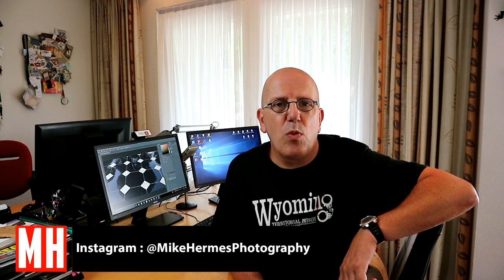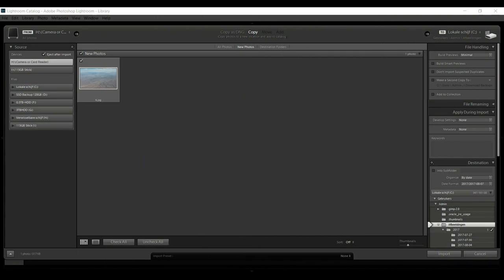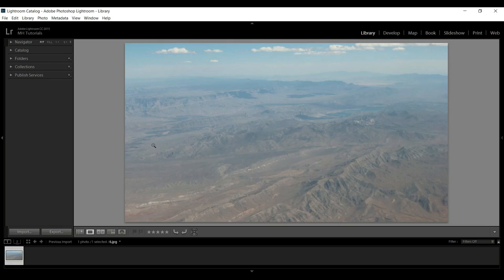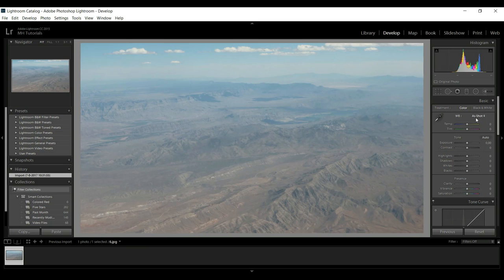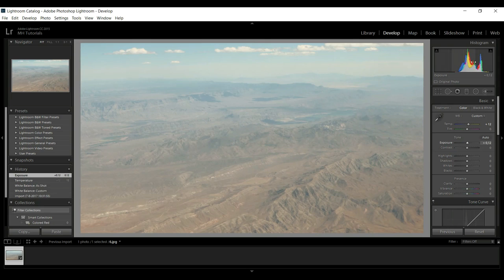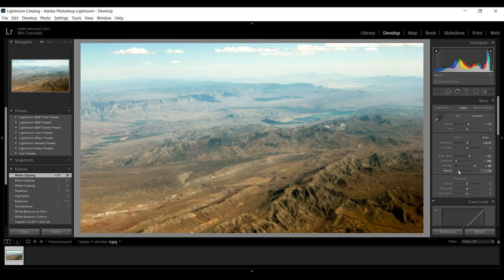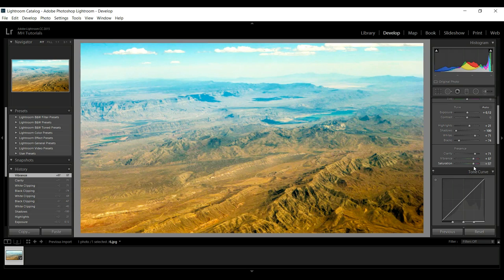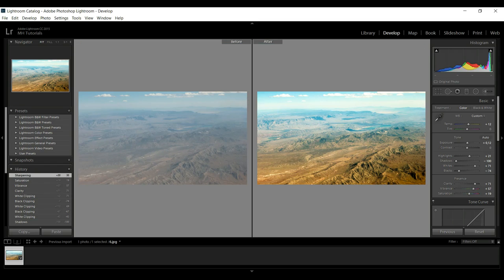How to clean up a JPEG photo in Adobe Lightroom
In this short little subscriber request video I will show you that even a JPEG image can be cleaned up pretty good in Lightroom. If you don't have a RAW image you can still make it work.

AMAZON GATEWAY

FAN MAIL

MH Tutorials
The Netherlands

WEBSITE & STORE